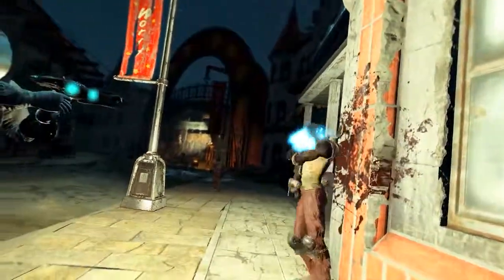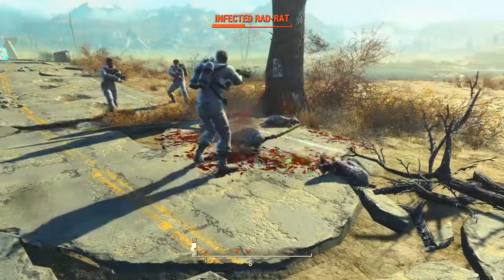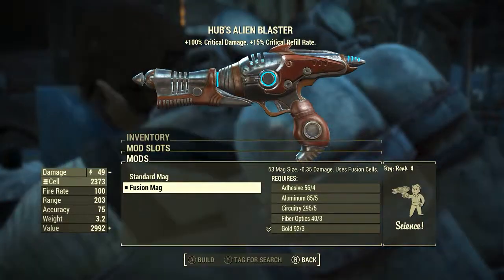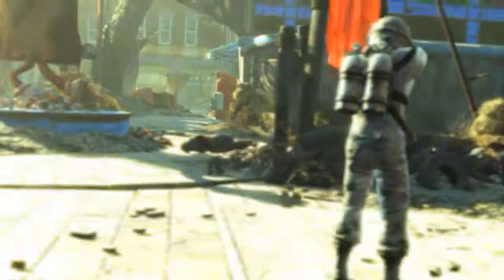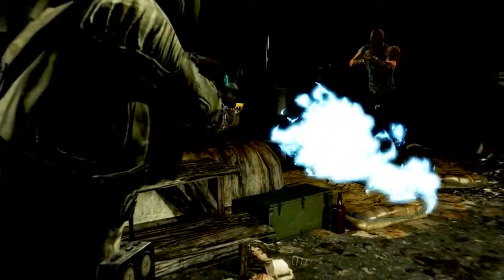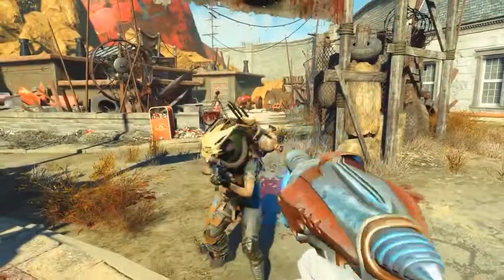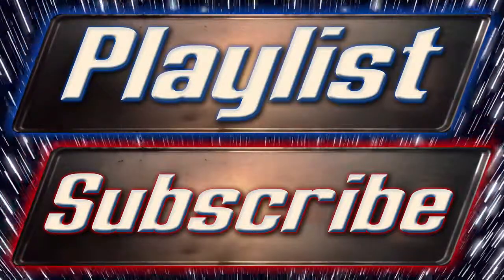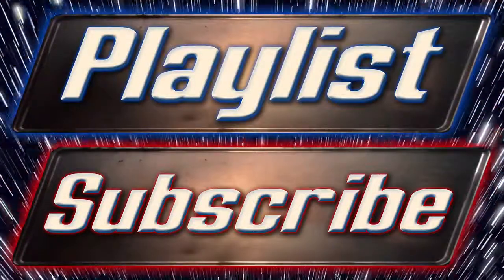Fallout 4 Hub s Alien Blaster Unique Nuka World Weapon Guide